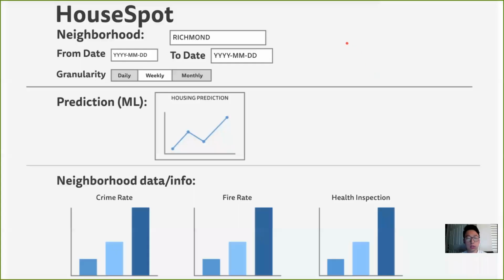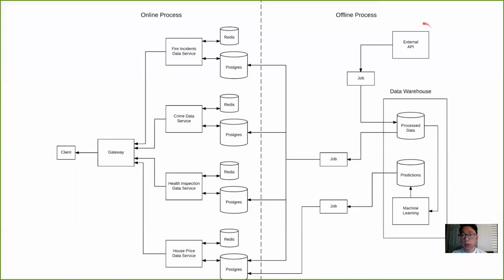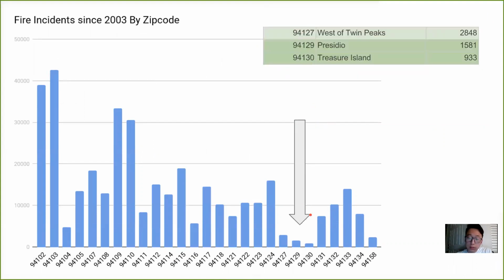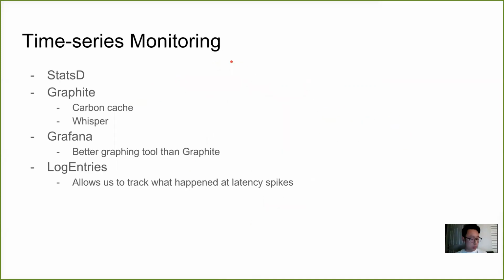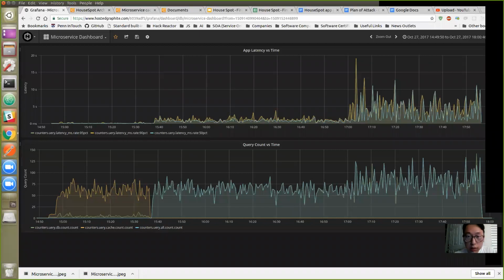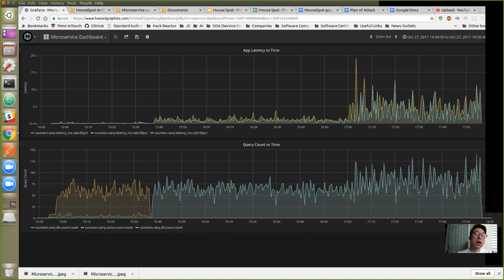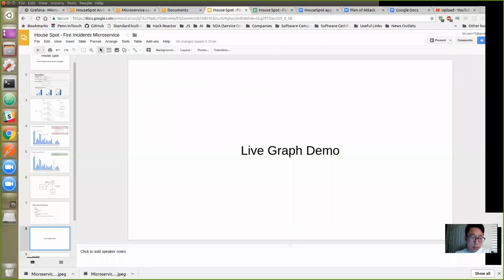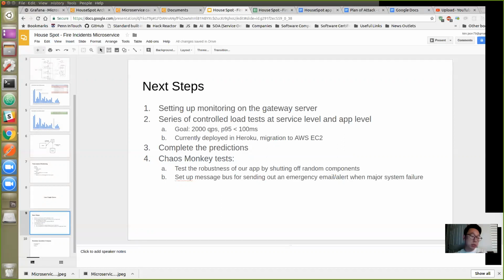House Spot - Fire Incident Microservice Highlight